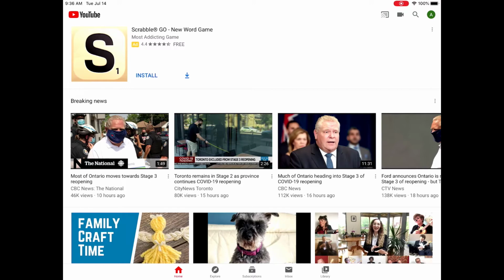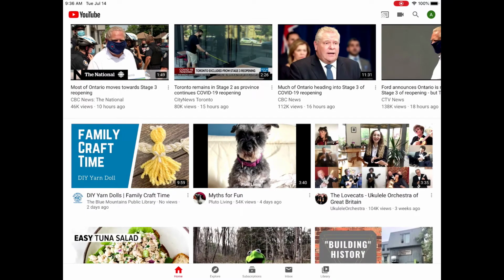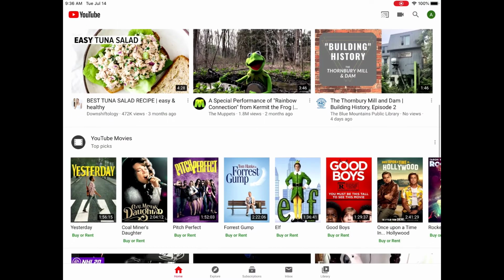Your YouTube Account | Wired Wednesdays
Don't forget! Ashley will be live on Facebook Live every Wednesday at 1:00pm to answer your tech help questions.